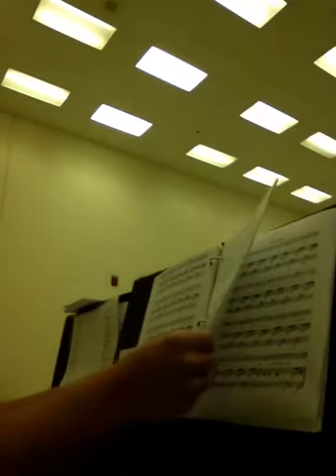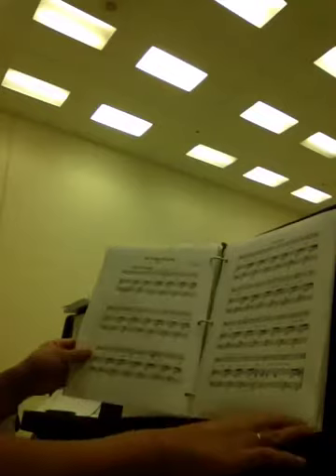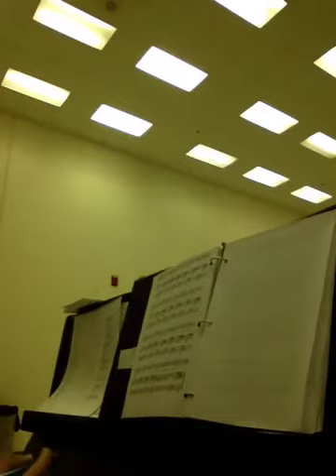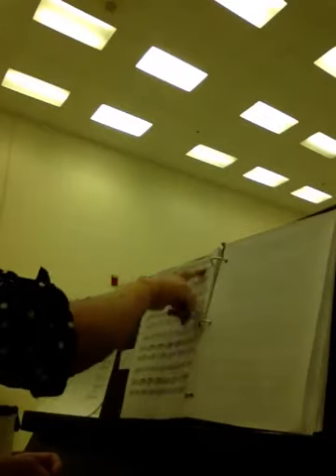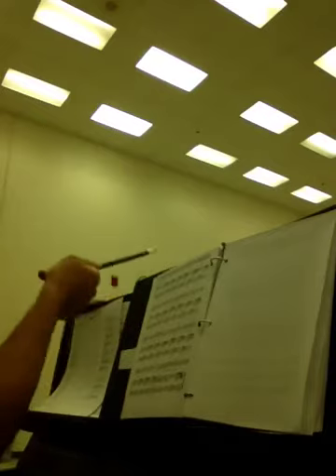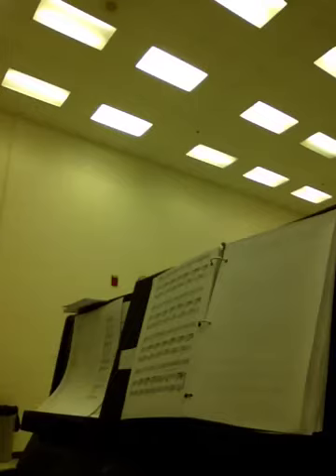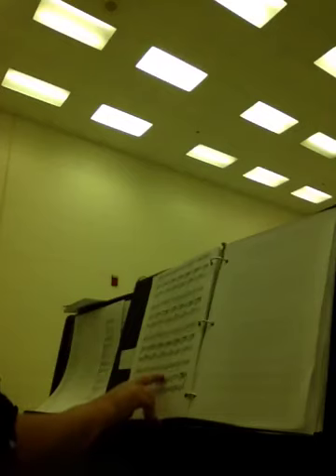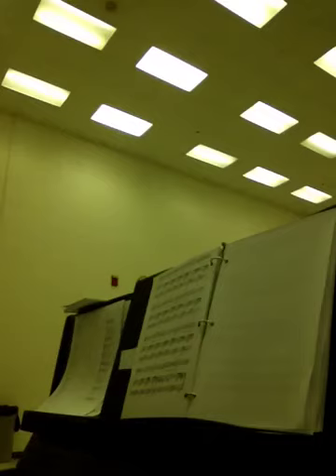On Wings of Song alto2/ bass2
Mendelssohn